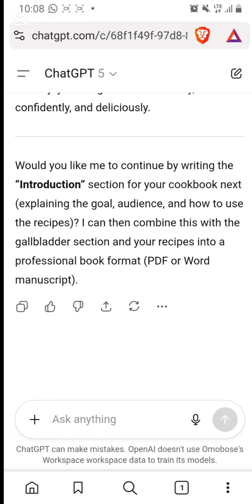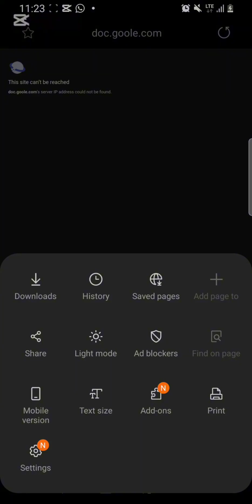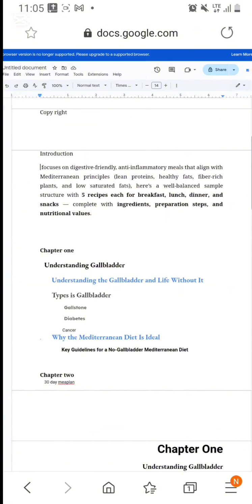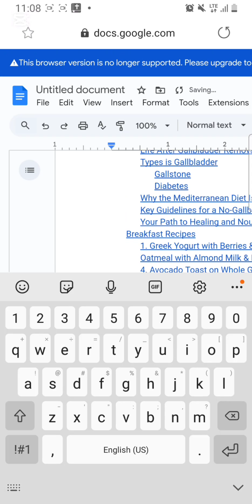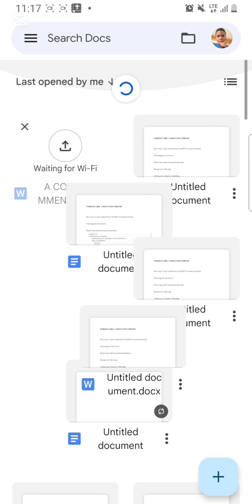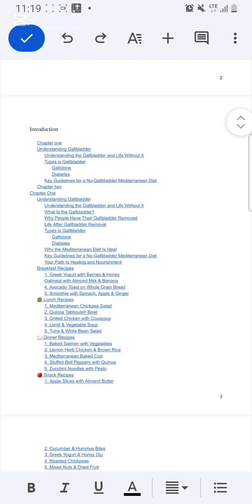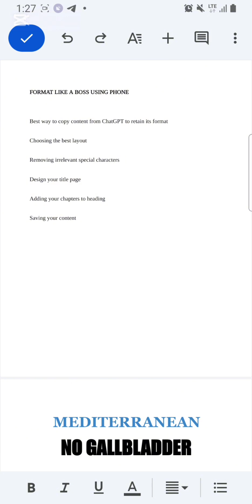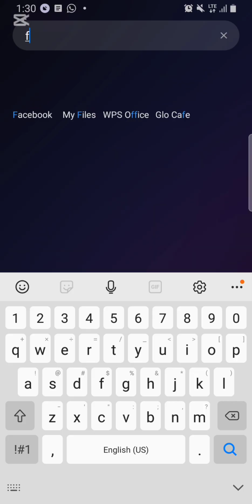How to format like a boss continue